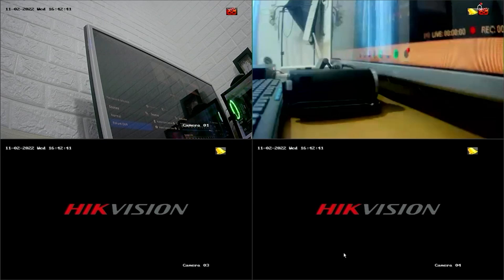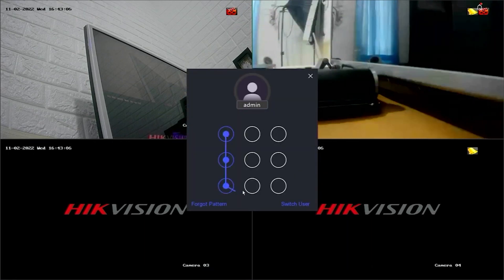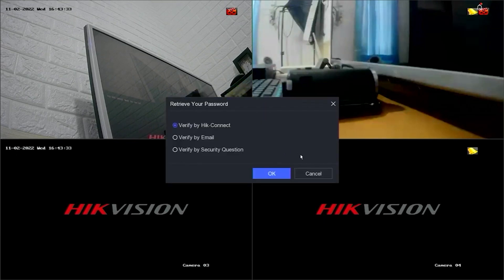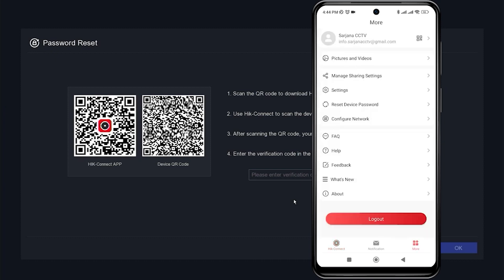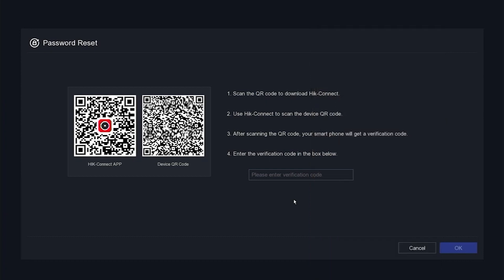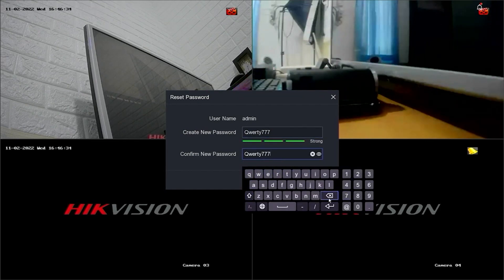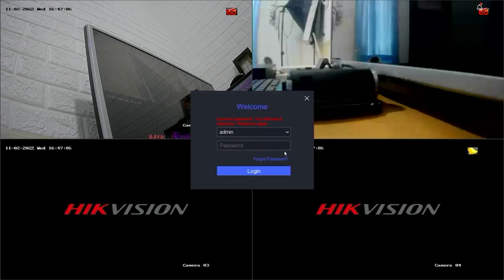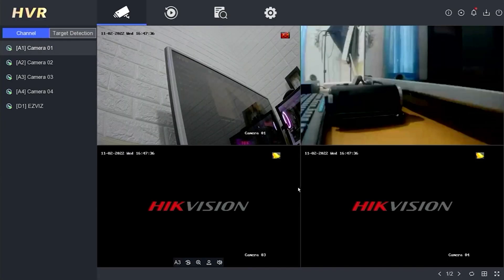[NEW UPDATE] How to Reset Hikvision DVR Password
This video explain How to Reset Hikvision DVR Password. This video also related to hikvision dvr password reset, hikvision dvr reset password, how to reset hikvision dvr password, hikvision dvr password recovery, hikvision dvr password forgotten, reset hikvision dvr password, hikvision dvr password reset using sadp tool, and hikvision dvr password reset via hik-connect app.